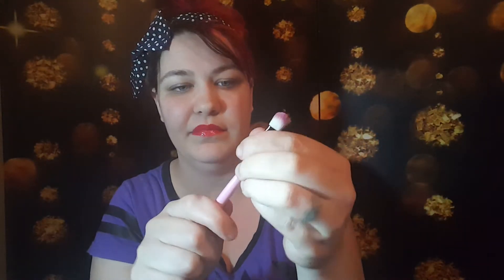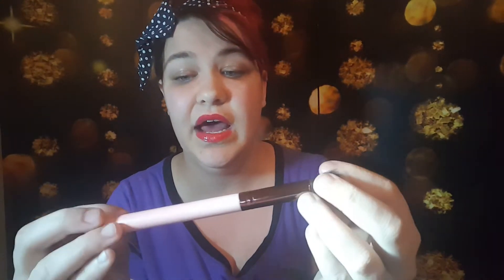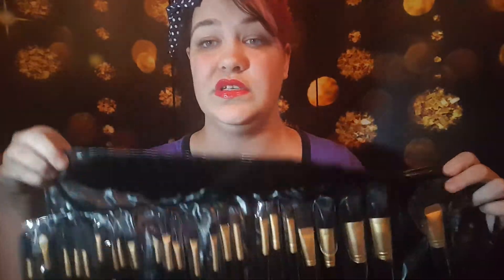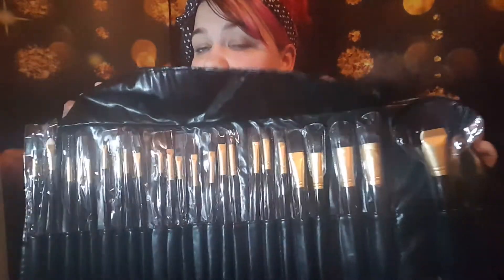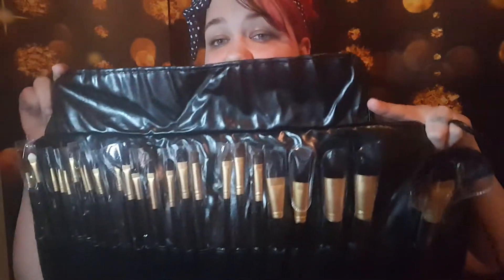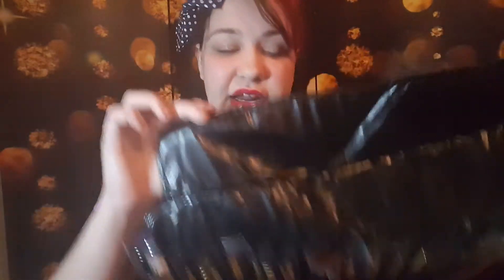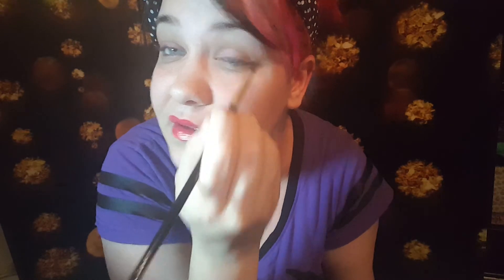MakeupBrushSet Review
My review on this black and gold brush set that I got!!
What brushes do you use?
Amazon link below to check these brushes out